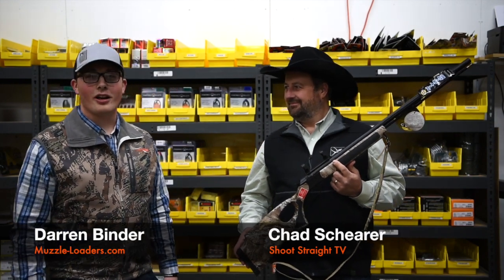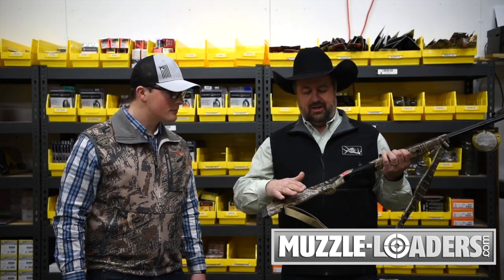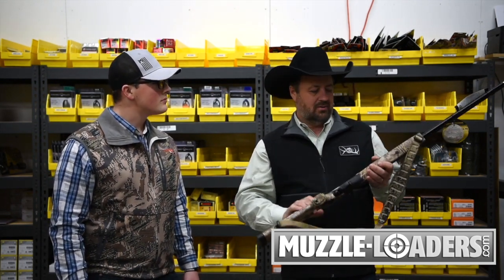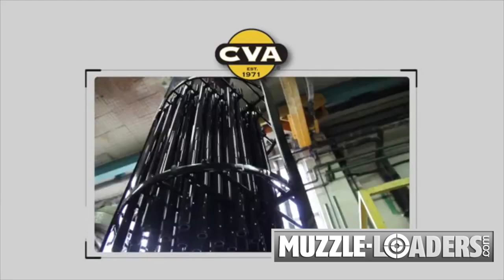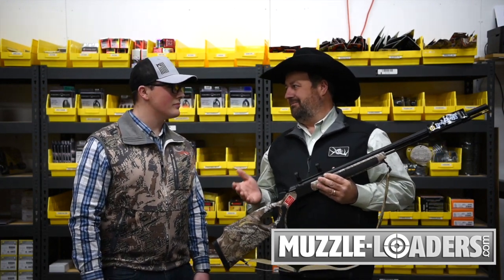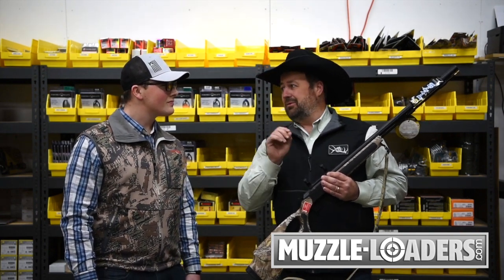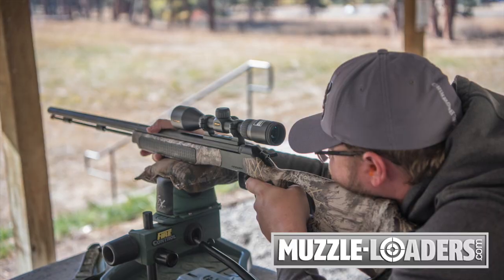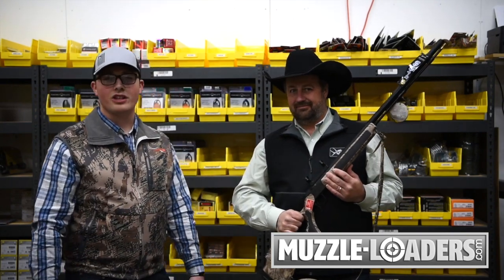CVA™ Accura LR .45 Caliber Review - PR3132NM - Muzzle-Loaders.com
The 45 Cal CVA™ Accura Long Range 30" Bergara barrel is made from high-quality 416-grade stainless steel, and has quickly become recognized as the most accurate production barrel in the world. While many of the world's most highly regarded center-fire manufacturers use the Bergara barrel, only CVA offers them in a muzzleloader. It is this Bergara barrel that enables CVA to guarantee their ACCURA series rifles to be "The Most Accurate Muzzleloaders You've Ever Shot -- Or Your Money Back."